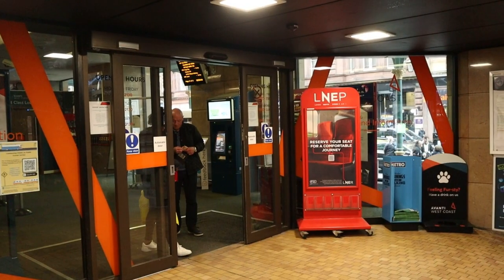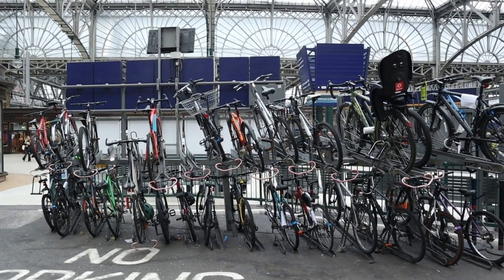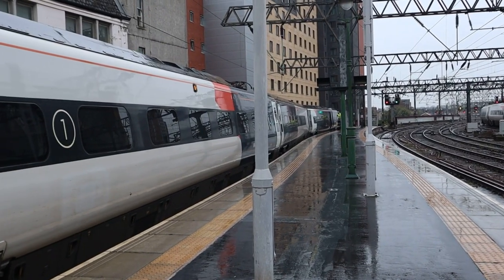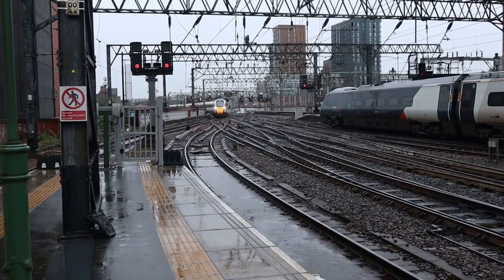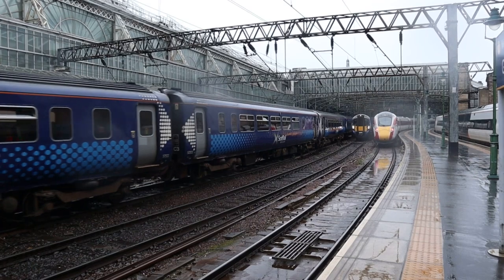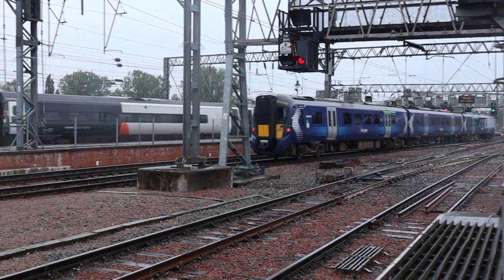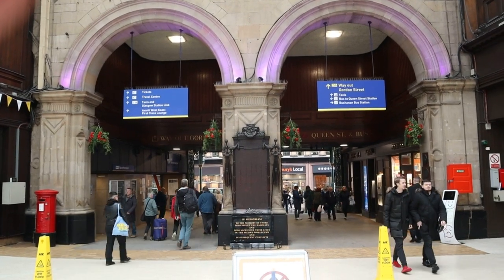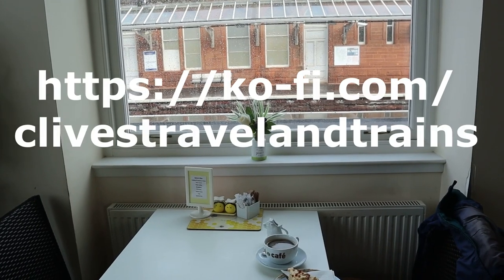Glasgow Central - busy station on a rainy day.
A day in the life of Glasgow Central station - trains and concourse scenes at Scotland's busiest station on a day when Storm Agnes made an appearance.
is the link where you can reward me with a coffee for making such wonderful films! Thank you.